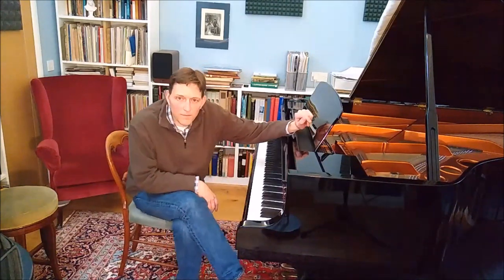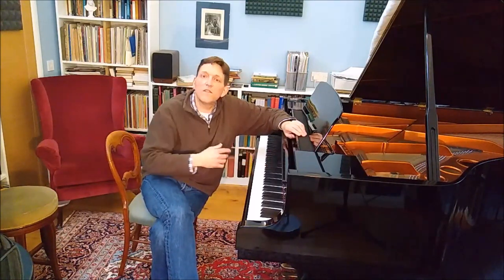Peter Hewitt plays Beethoven's "Les Adieux" Piano Sonata Op.81a 1st movement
As we are all isolated from friends and family at this time Beethoven's "Les Adieux" Sonata is a particularly appropriate piece for us to dwell upon. Beethoven never gave up in the face of adversity. I do hope that you all enjoy this piece...